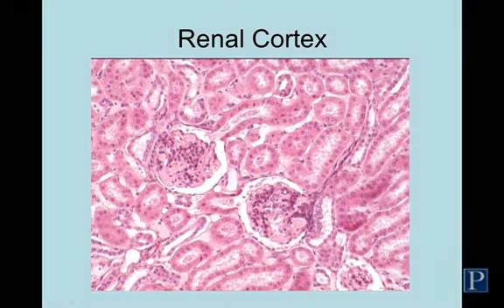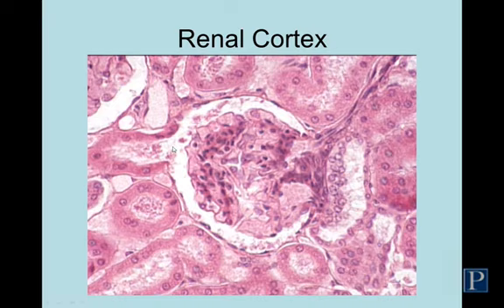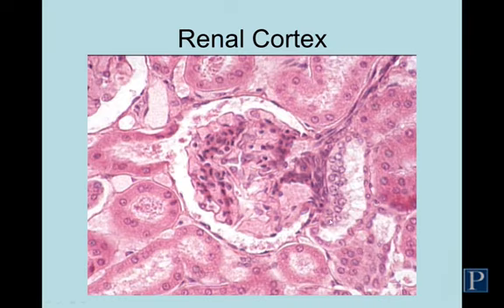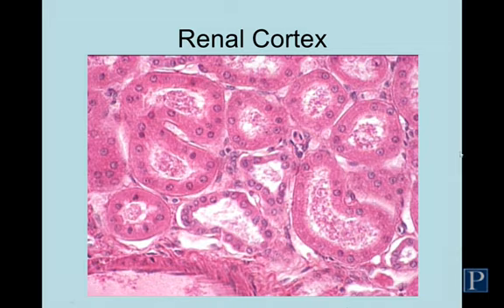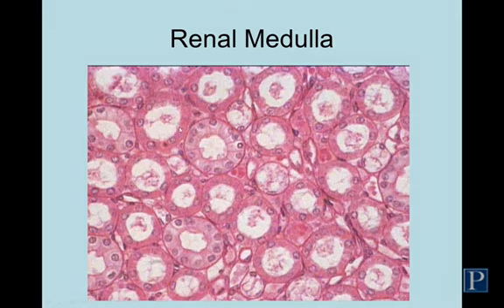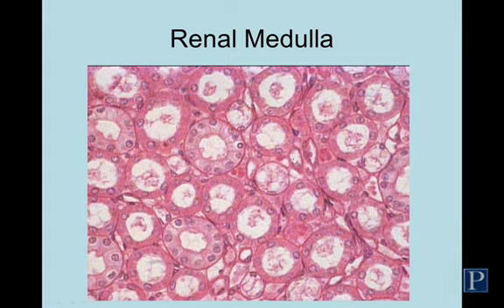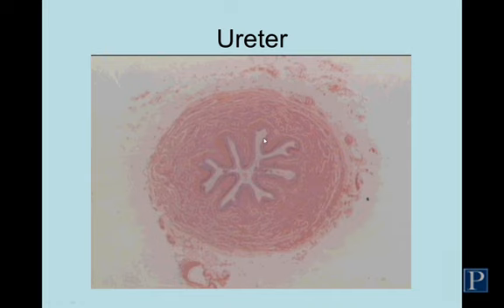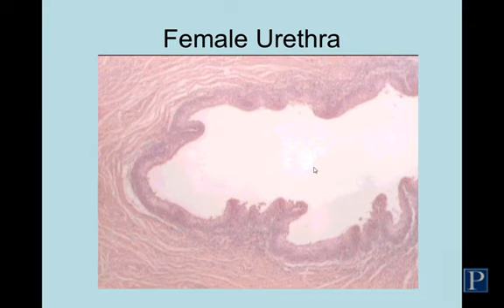C&T Lab 9 Intro Part 2 to Urinary System Continued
C&T Lab 9 Intro Part 2 to Urinary System Continued for Study